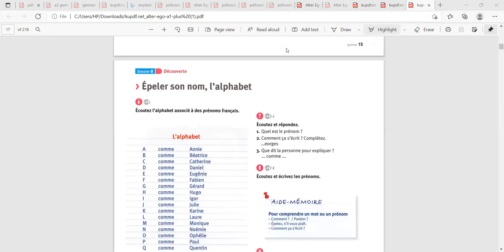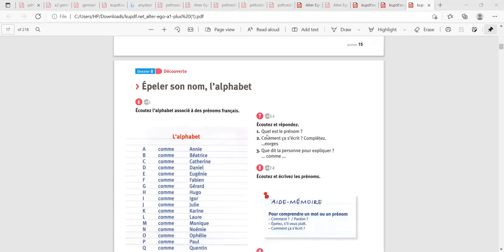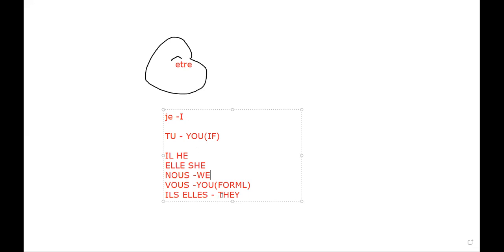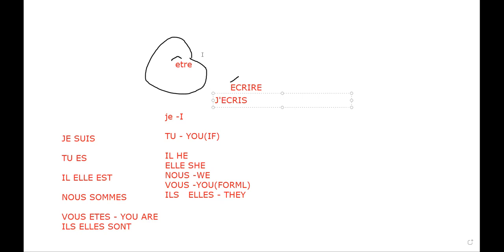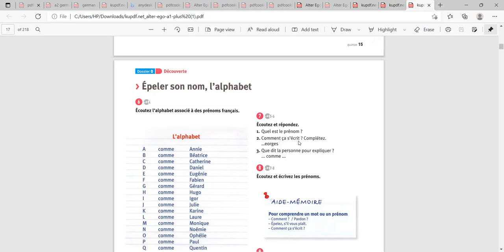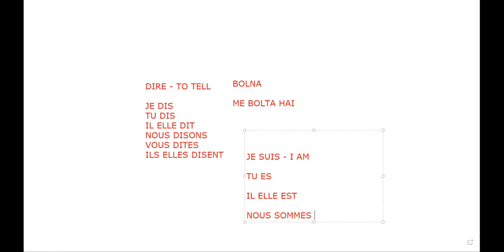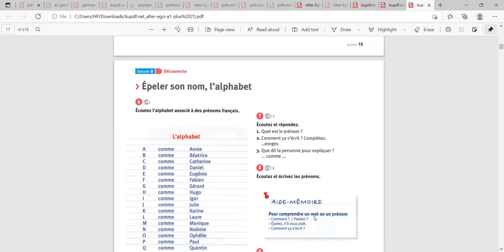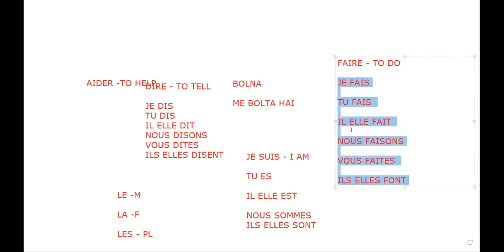Livre Alter ego DELF A1 Dossier 0 Français |Day 4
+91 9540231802